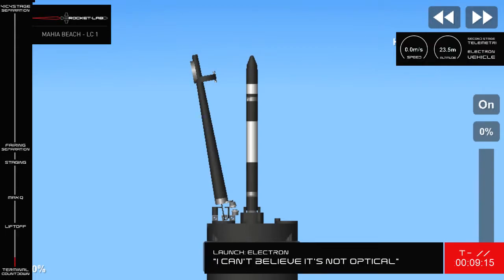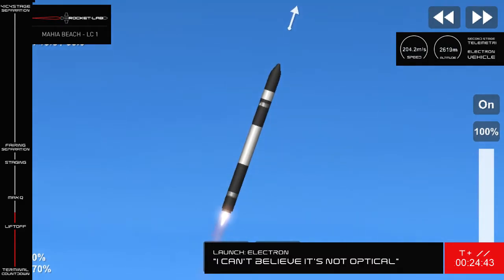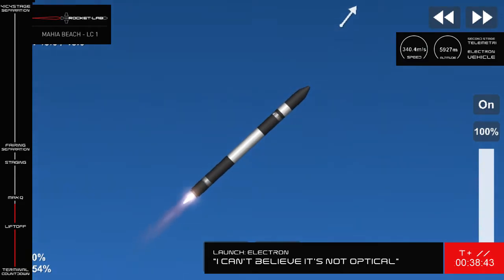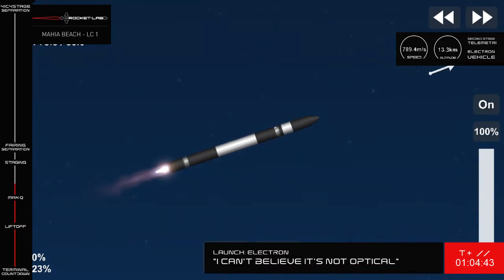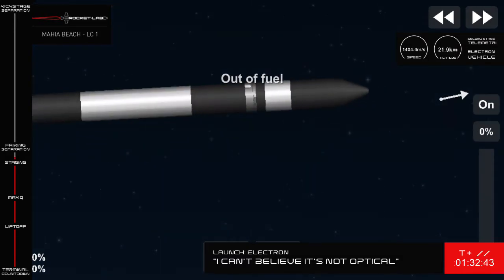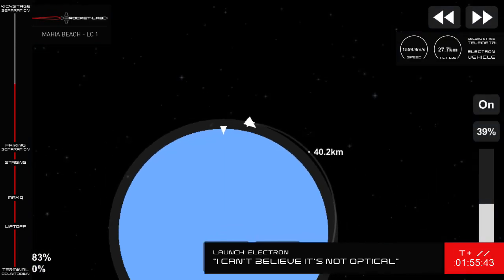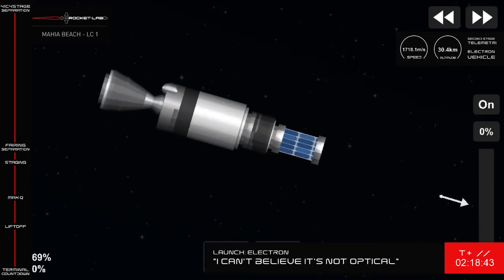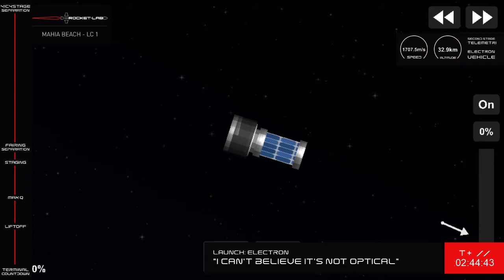Rocket Lab - I can't believe it's not optical launch - SFS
Electron (E.v 2.1) SpaceflightX design, launch satellite from Launch Complex 1A, Mahia Beach, New Zealand.